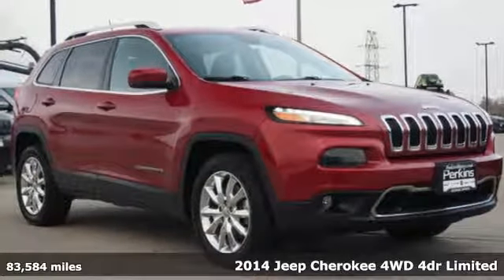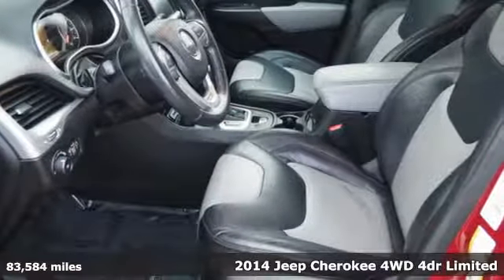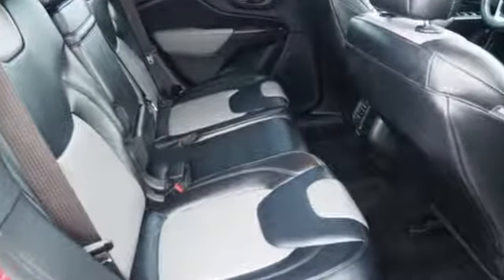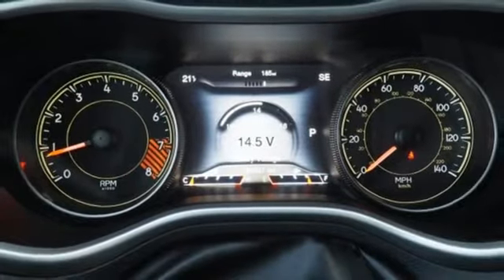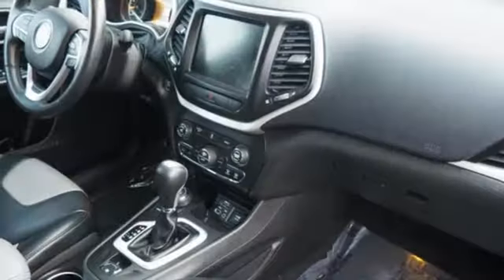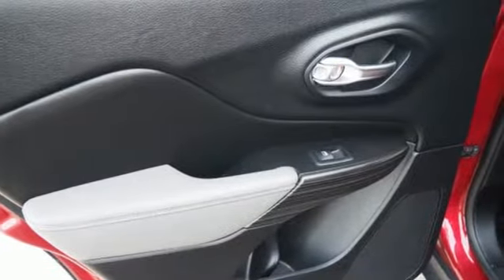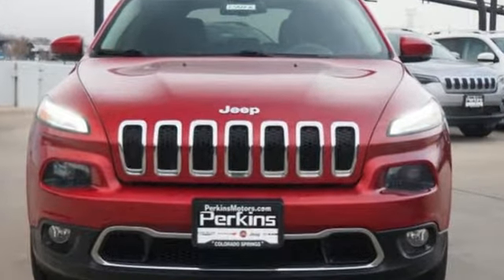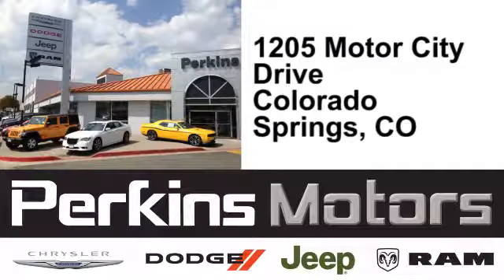Used 2014 Jeep Cherokee Colorado Springs CO Stratmoor, CO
Year: 2014
Make: Jeep
Model: Cherokee
Trim: Limited
Engine: 3.2L V6
Transmission: 9-Speed 948TE Automatic
Color: Red
Interior: Black/Iceland Gray
Mileage: 83584
Stock #: 25064A
VIN: 1C4PJMDS5EW285085
Clean CARFAX. Red 2014 Jeep Cherokee Limited 4WD 9-Speed 948TE Automatic 3.2L V6brbrbrAwards:br * 2014 KBB.com 10 Best SUVs Under $25,000brThis Certified Vehicle includes a 2-year, 100,000 mile nationwide warranty! You'll also get a 24 hour roadside assistance service benefit, a free loaner rental car for covered repairs, $1,000 emergency travel interruption reimbursement, tire hazard and more. We've further ensured your safety and satisfaction with a certified 100 point service inspection by an A.S.E. Certified technician. We have over 400 cars and trucks in stock in our 3-story covered parking garage. There's no better way to find your perfect vehicle. Perkins Dodge Chrysler Jeep has serviced Colorado Spring's car needs for 60 years and counting! Call us and save today! The price listed is the cash price. No dealers please!brbrReviews:brbr * If you want Jeep off-road capabilities in your small SUV and are willing to sacrifice a little room to get them, the Cherokee is for you. Source: KBB.combr * Smooth and refined V6 engine; pleasant ride; spacious passenger quarters; availability of high-end tech features; Trailhawk offers unique off-road capability for the segment. Source: Edmundsbr * It is time you were re-introduced to the Jeep Cherokee. For 2014, this famed icon has been re-engineered from the ground up, with improved sophistication, styling and technology. The body of the Cherokee has been re-sculpted, resulting in a cutting edge appearance that is aerodynamic as well. It features aggressively angled LED headlights, and a newly re-shaped rear tailgate with stunning curves. In the front, even the signature Jeep 7-slotted Grille has been give a modern refined look, but is still instantly recognizable. Standard on all models, is the impressive 2.4-Liter MultiAir2 Tigershark I4 engine with 184 Horsepower, and a 9-Speed Automatic Transmission. The Trailhawk model gives you the 9-Speed Transmission with Jeep Active Drive II, an Off-Road Suspension, and Hill Descent Control. Need extra power? No problem. All models, with the exception of the Sport, give you the option of going with the available 3.2-Liter Pentastar V6, with 271 hp. The Cherokee is available in both Front-Wheel Drive and Four-Wheel Drive Models, with seven trims between them. The interior is stylish and high-end, but with an attitude. It has hand-sculpted angles, incredible technology, materials that are high quality, and more than anything else...comfort. Experience the feel of the bucket seats that are designed to make all your drives relaxing. Jeep also made sure that's its high-tech features like the various Uconnect systems were not only powerful, but easy to use as well. Plus, check out the hidden storage under floorboard in the back cargo area, or in the secret bin within the available fold-flat front passenger seat. Jeep has considered your safety as well with 4-wheel Anti-Lock brakes, Traction Control, and Electronic Roll Mitigation on all models. Plus, Blind Spot and Cross Path Detection, Parallel and Perpendicular Park Assist, Forward Collision Warning with Crash Mitigation, and LaneSense Lane Departure Warning are all available options on the Limited and Trailhawk trims. Source: The Manufacturer Summary

Address:
1205 Motor City Drive